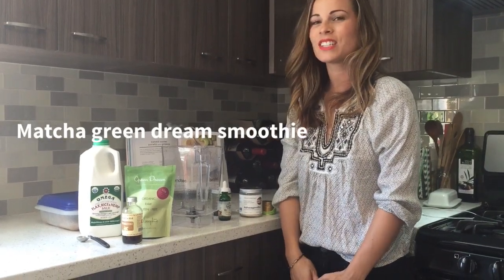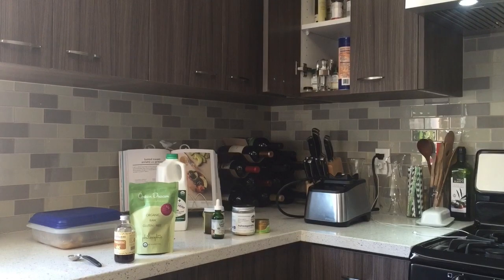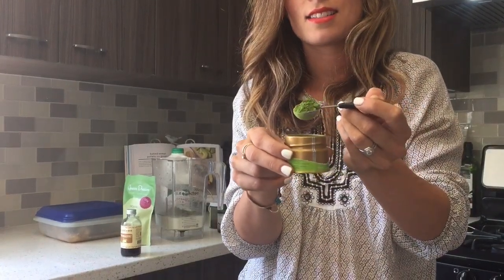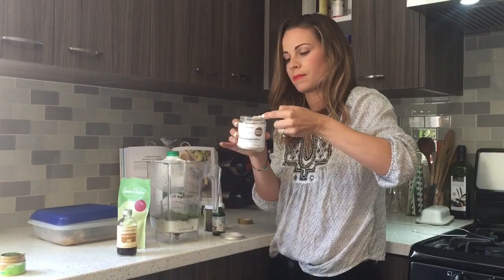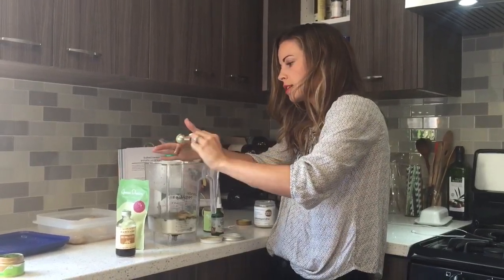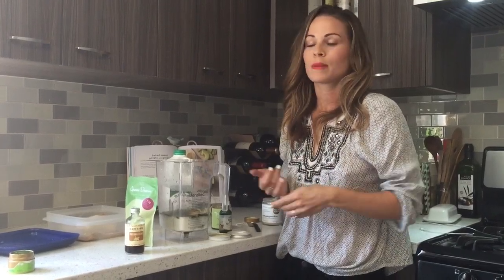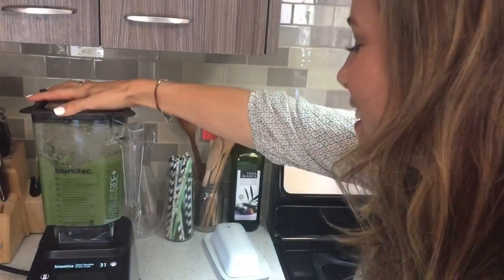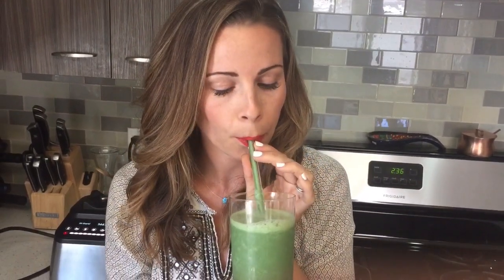Matcha green dream smoothie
Recipe: 6-8oz dairy free milk, 1 frozen banana, 1 C ice, 1 teaspoon matcha powder. 1 T Philosophie green dream powder, 1 tsp green bee Manuka honey, 1 t ashawanga powder, blend til frothy! To make into a meal replacement, add 1-2 T coconut butter or almond butter or a handful of soaked nuts.

We've lowered prices on all superfood powder blends!